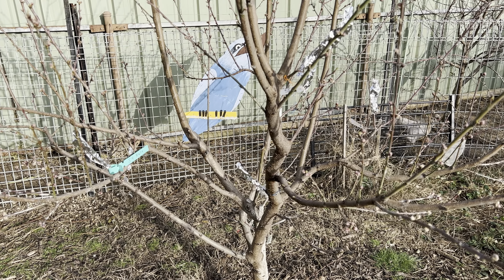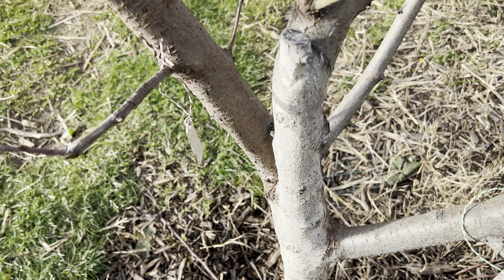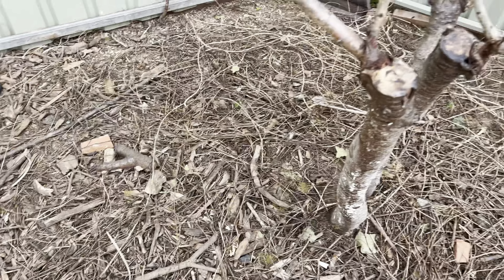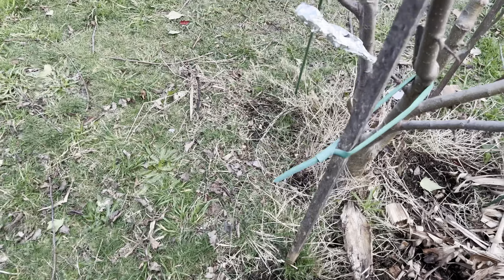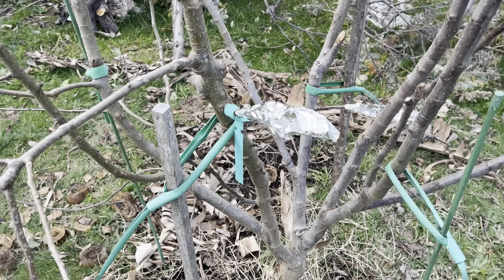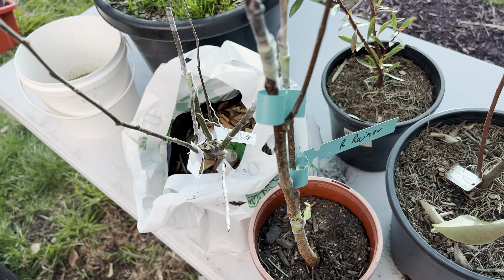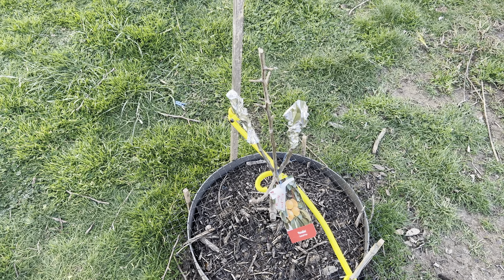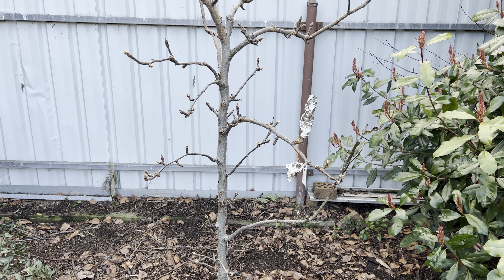Update on cherry bark graft from a year ago and recent grafts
Lots of apple peach pear and cherry grafts as well as previous grafts. Cleft bark and whip and tongue grafts
Vanessa’s channel